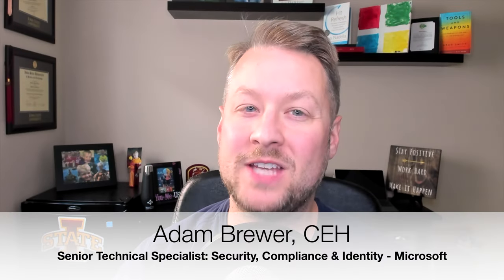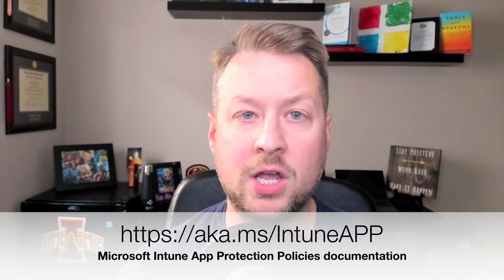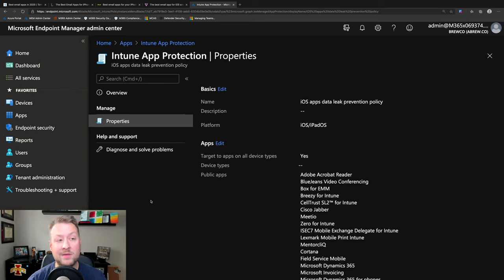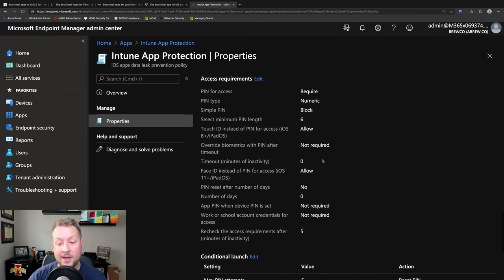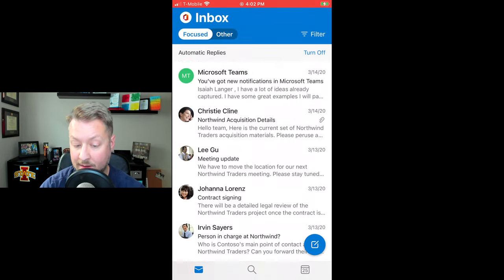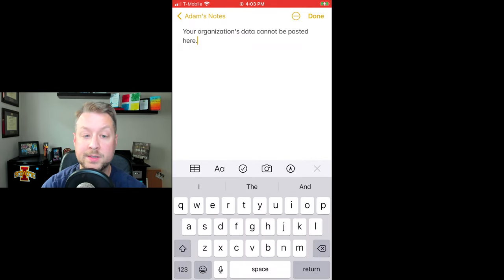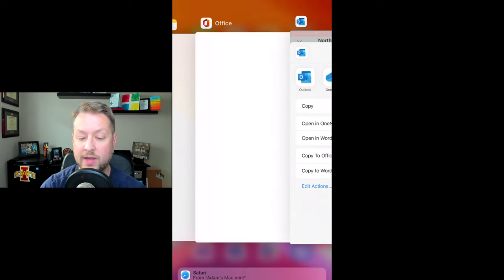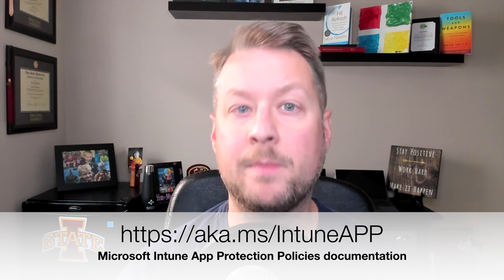Microsoft Intune App Protection Policies demo and discussion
Most people know that Microsoft Intune is a full-featured modern/mobile device management (MDM) solution across iOS, iPadOS, macOS, Android, and Windows 10. But what many people don't know is that Intune also offers the ability to manage *just* the applications on an iOS, iPadOS, or Android device through the use of Mobile Application Management (MAM). The policies that make MAM possible are called App Protection Policies, and that's what we're looking at in this video.

App Protection Policies are particularly valuable for BYOD or bring your own device scenarios. They protect your organization by limiting the scope of what your own IT administrators can see and do. Users love App Protection Policies because they seem to be less of a "Big Brother" technology and protect only organizational data while leaving personal data alone.

They're also super easy to deploy and require almost zero care-and-feeding.